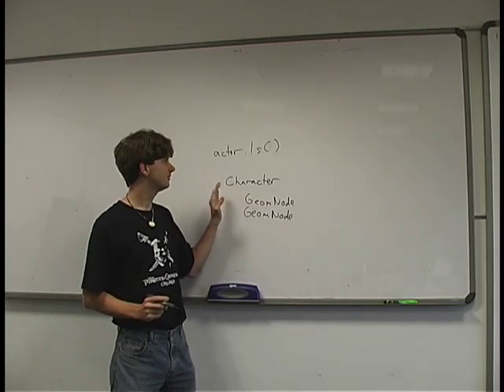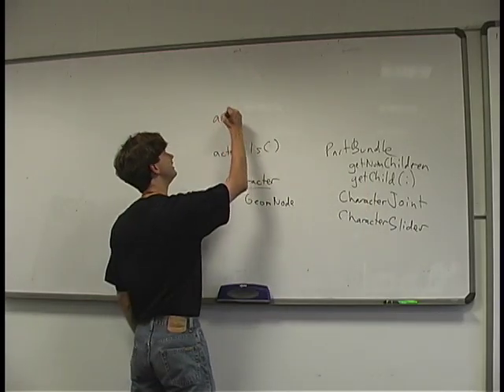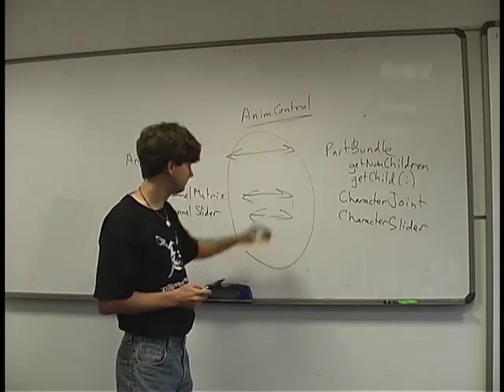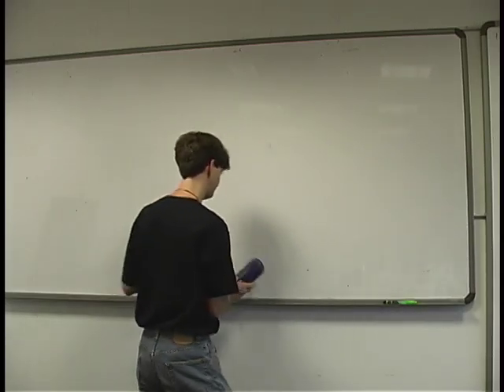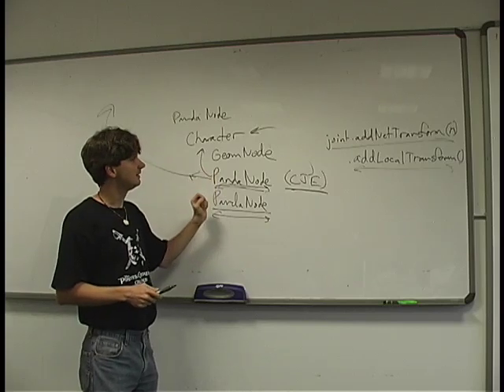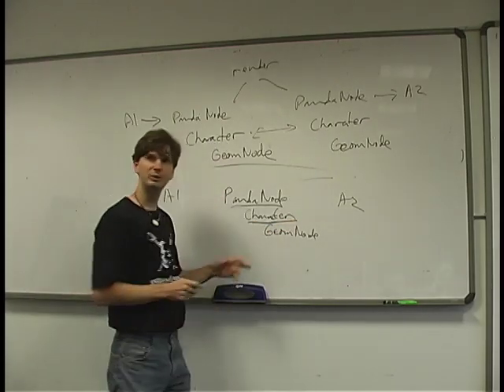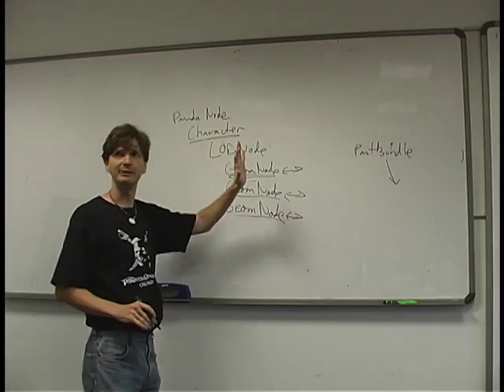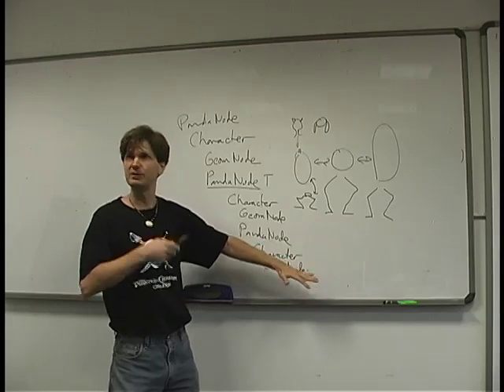Panda lecture from Jul 2, 2008: Inside an Actor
Inside the Actor class: how to use it, and how it is built on top of the low-level Character object.  Video stutters a bit for the first couple of minutes, but then settles down.

Disney VR Studio
lecturer: David Rose